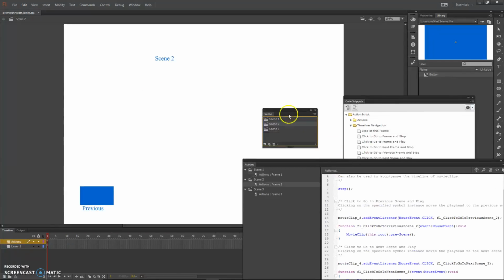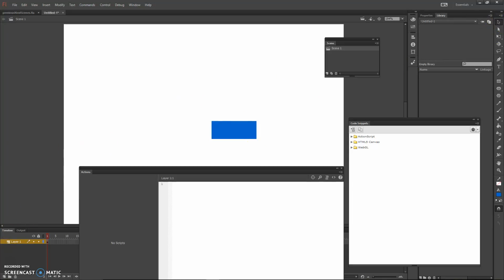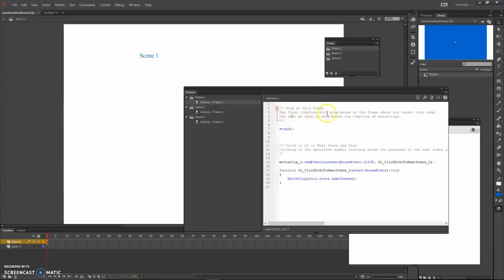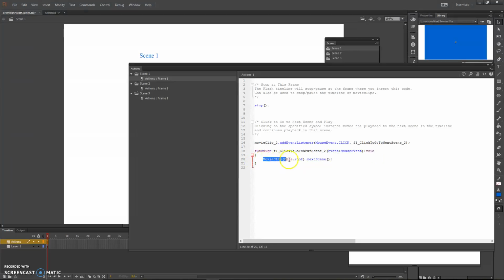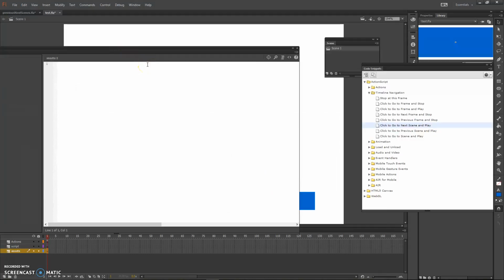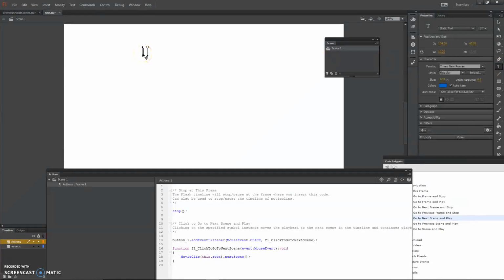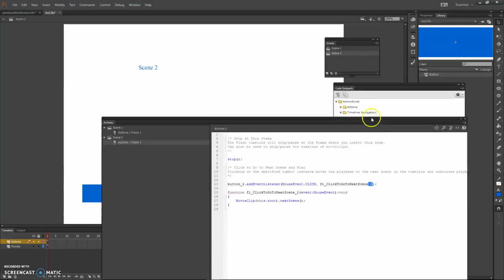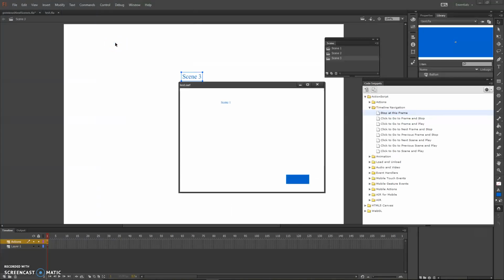Previous and Next Scenes